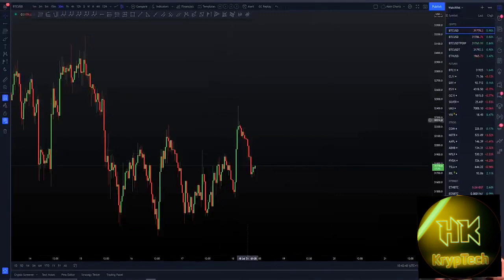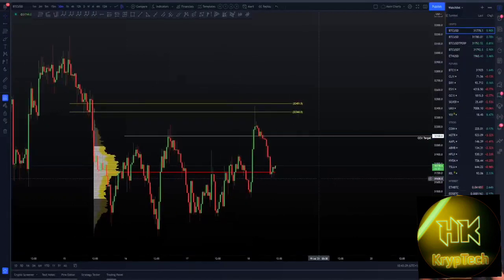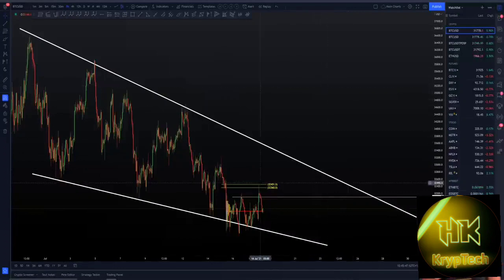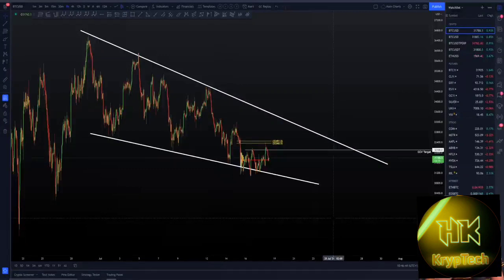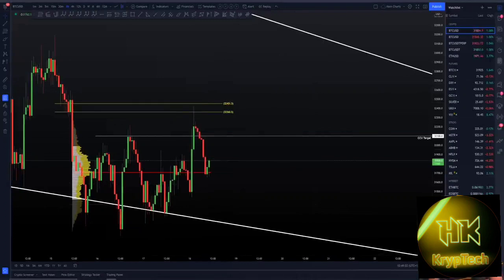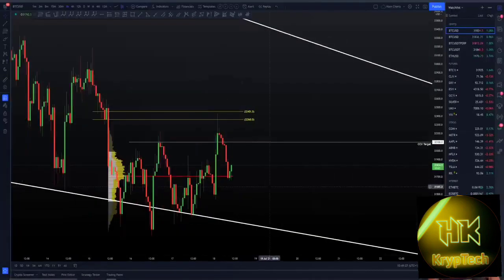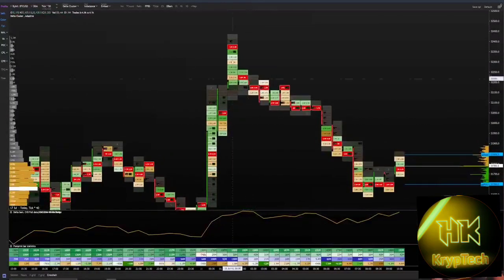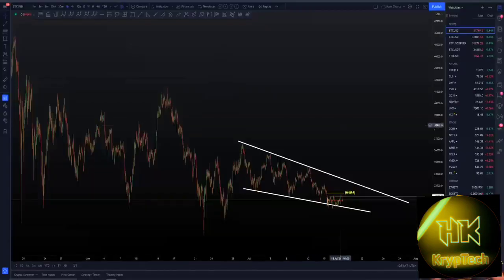ULTIMATE DANGER FOR BITCOIN TRADERS!! 📉 Bitcoin Technical Analysis. ||HK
BTC Bitcoin Technical Analysis live now price prediction today 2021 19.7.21 $BTC is consolidating ready for a MASSIVE move. Long or short its time to make sure you are ready for the break or SFP!!!